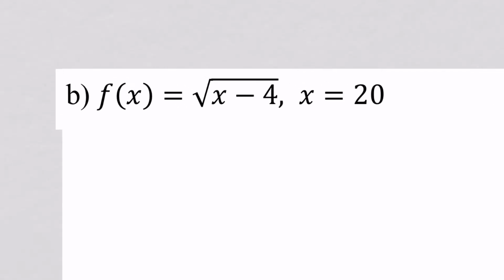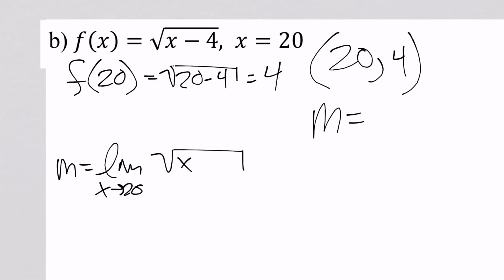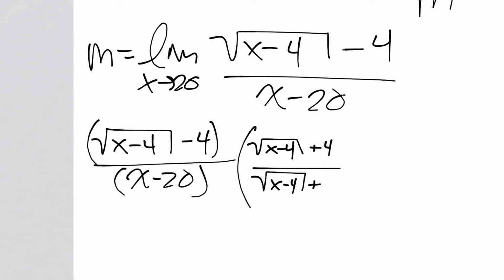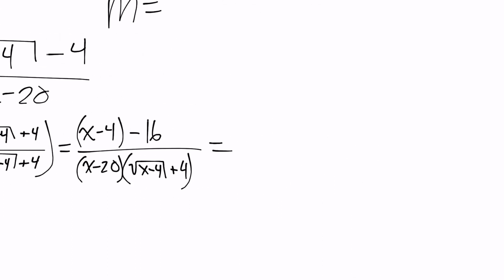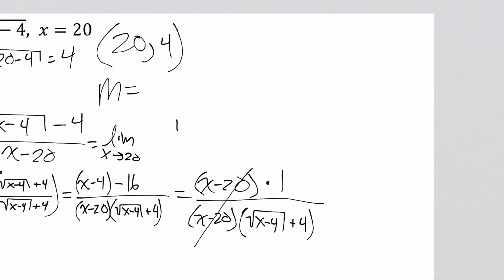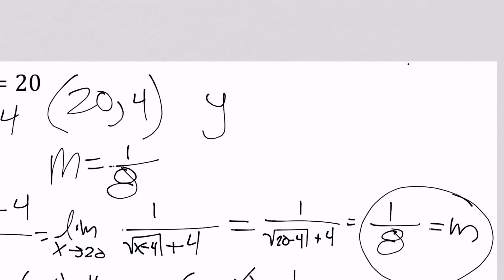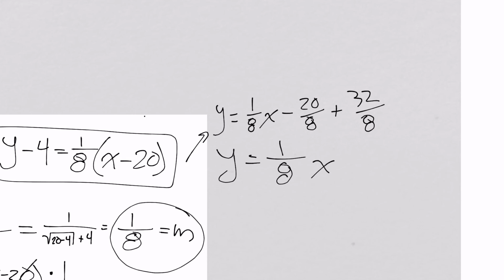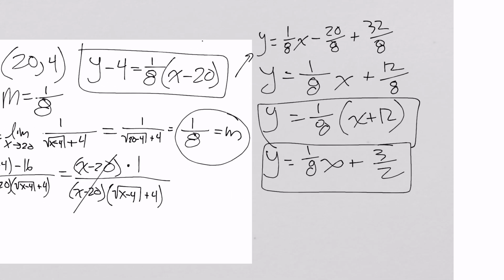HPC U4LG 1B